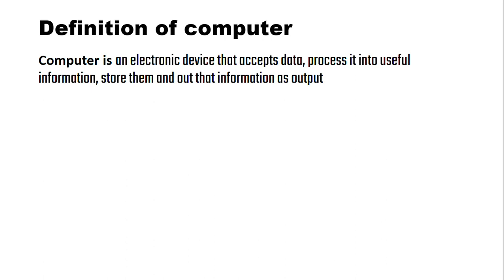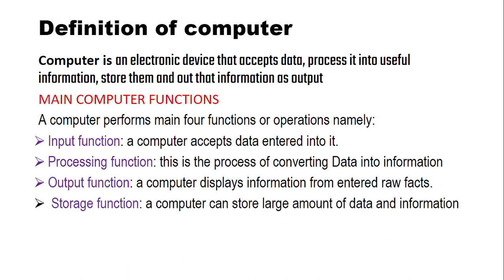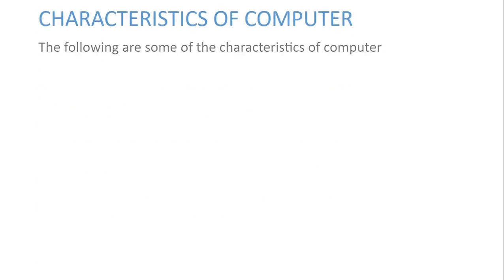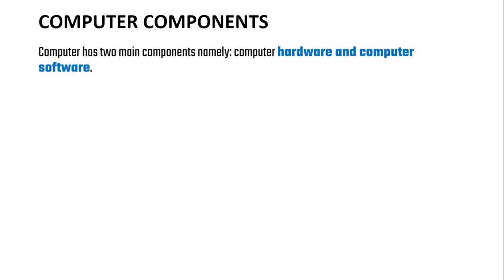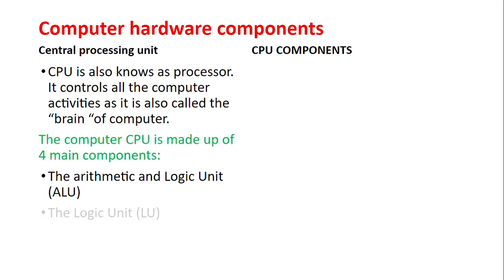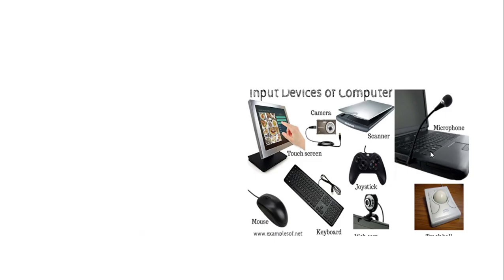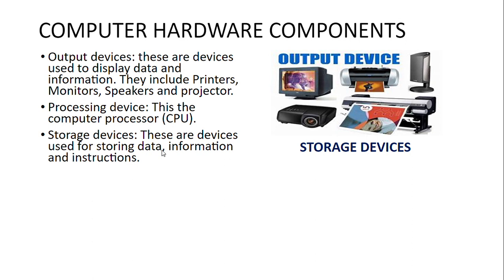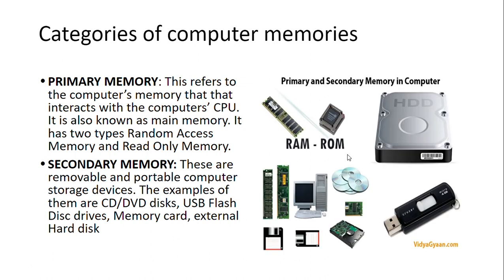COMPUTER BASICS LESSON1 pptx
This is a video that highlights the basic computer skills that you must know when you are starting a journey of learning a computer. It highlights computer definition, functions and components especially hardware components.